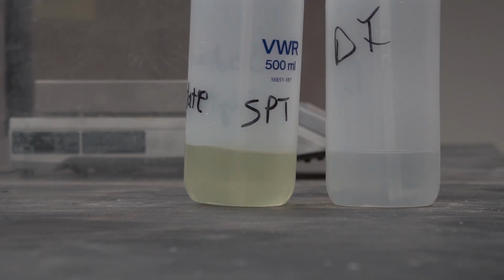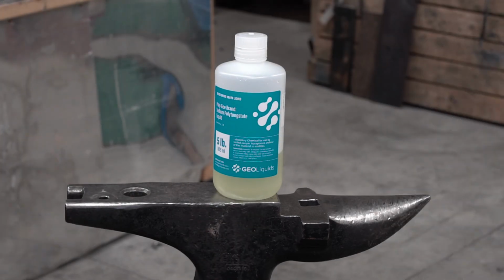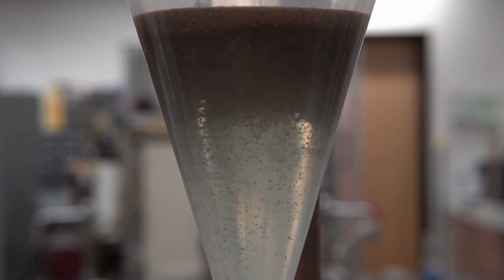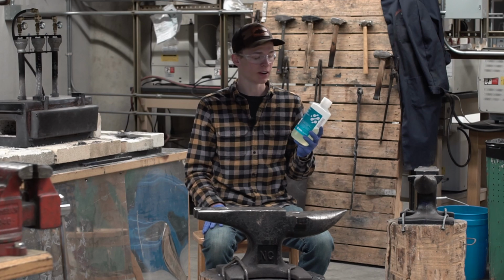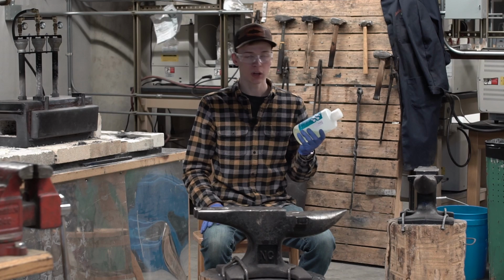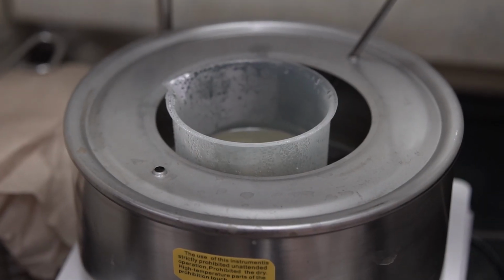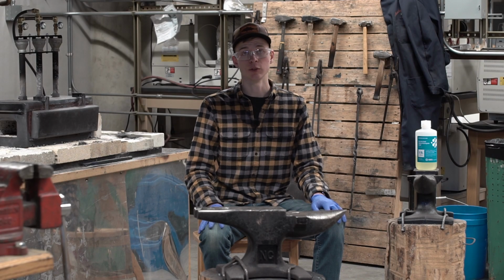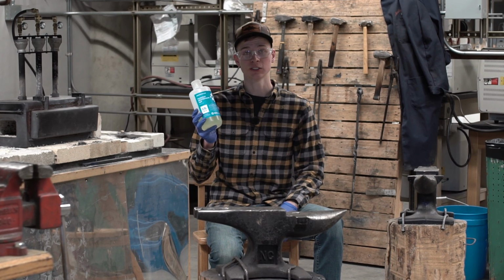Sodium Polytungstate and Dense Media Separation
Sodium polytungstate and dense media separation/heavy media separation. Interesting stuff! Not a huge fan of this video, but I made it so I feel obligated to post it...